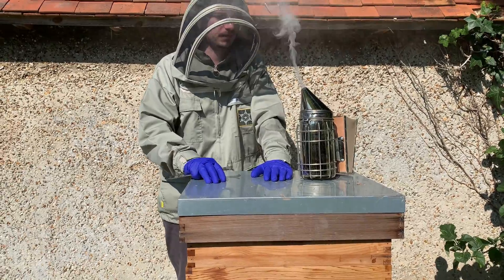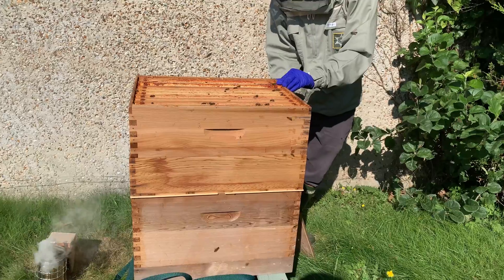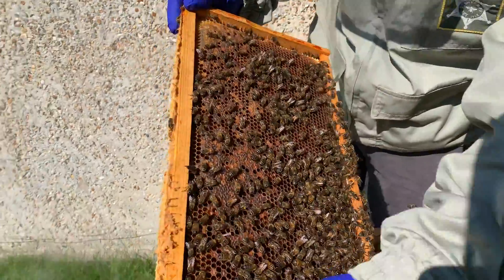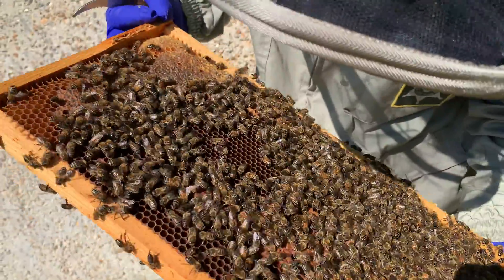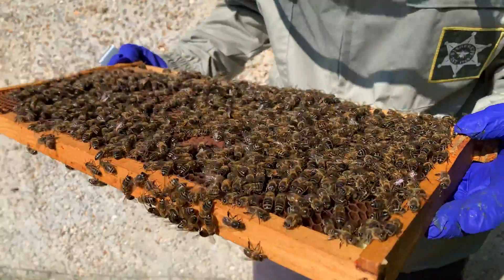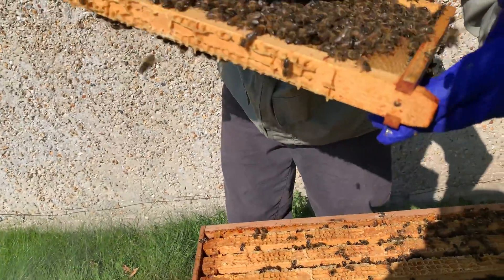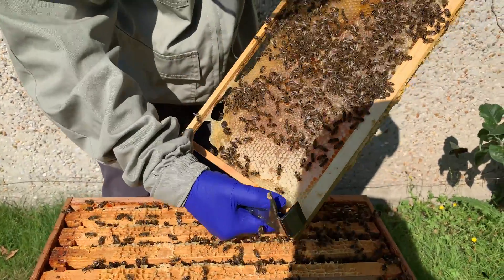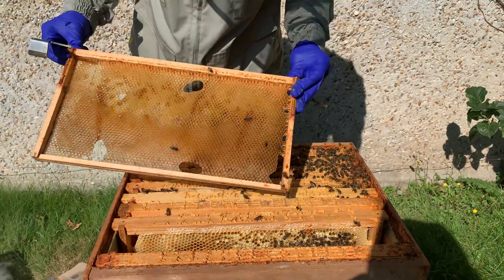Looking Inside a Beehive, September Hive Inspection